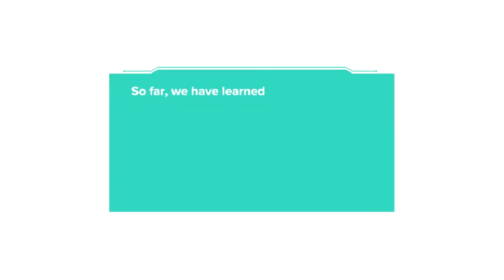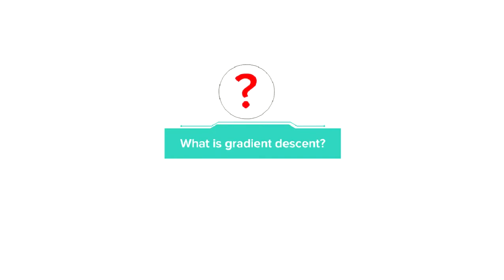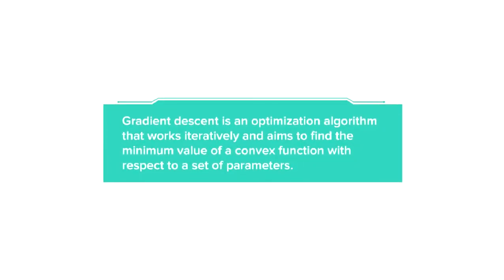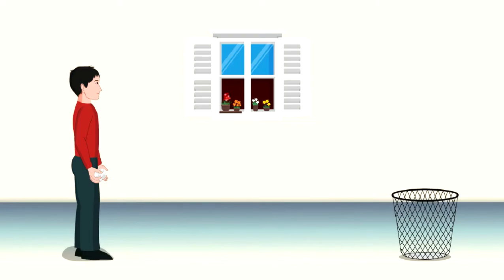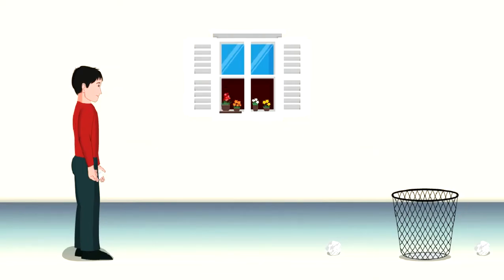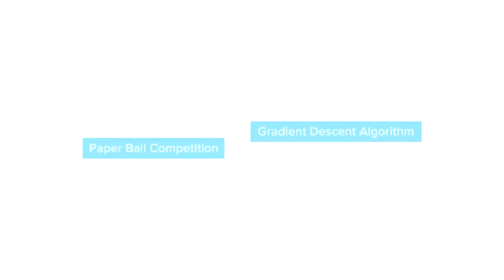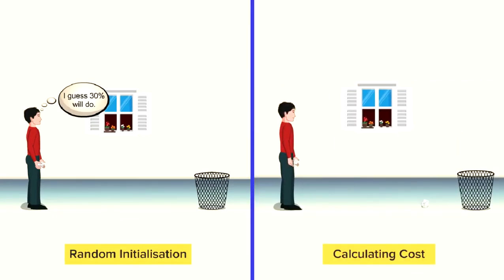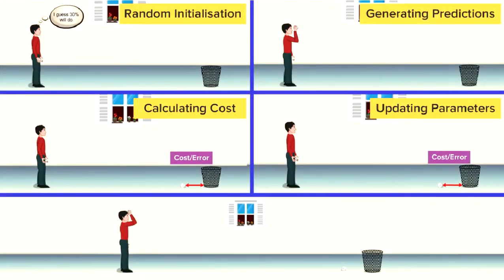Understanding Gradient Descent | Machine Learning #51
Learning Objectives:

By the end of this tutorial, you will be able to:
1. Explain what is gradient descent algorithm.